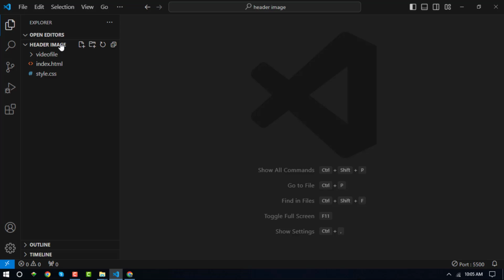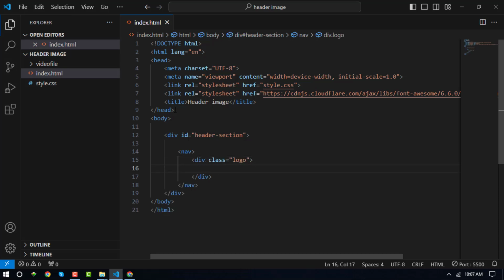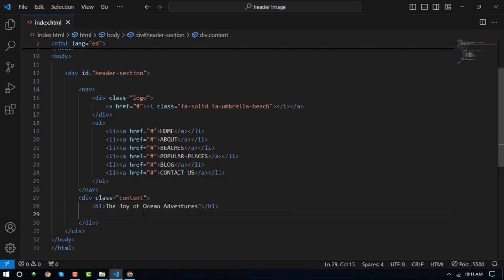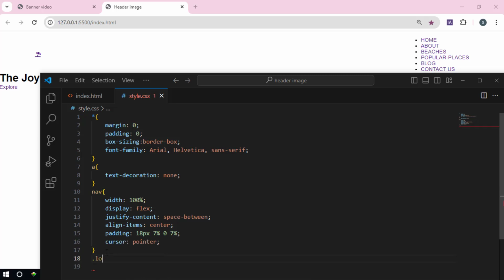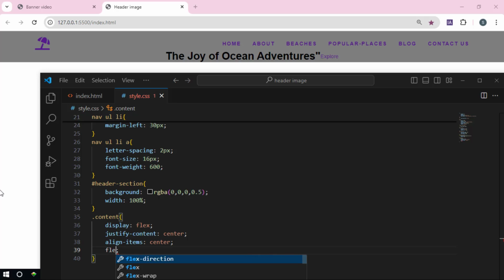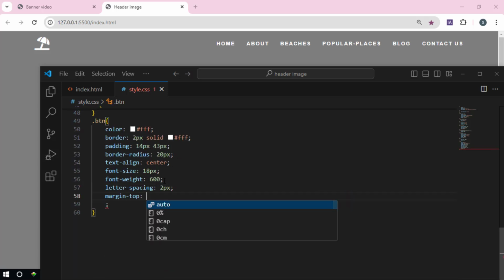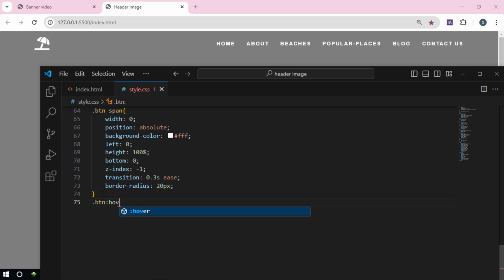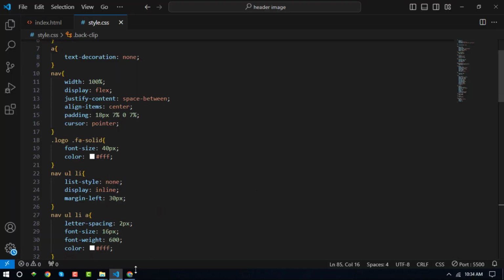How To Add Video Background In Website Using HTML And CSS Step By Step Tutorial